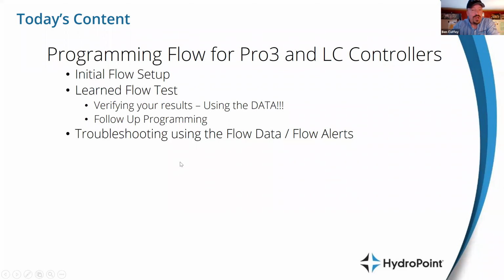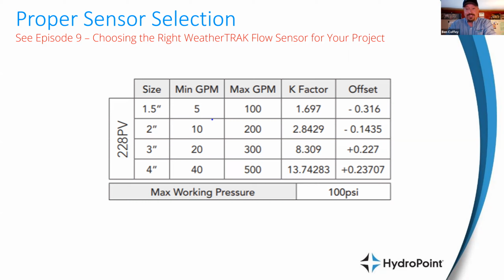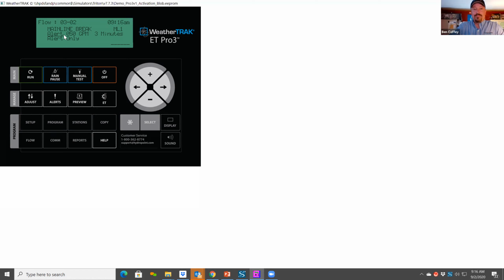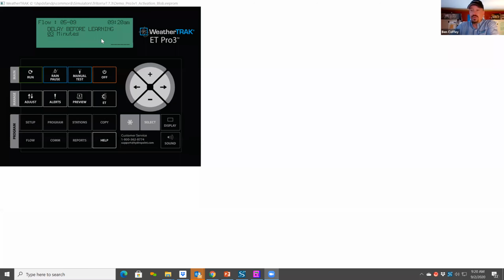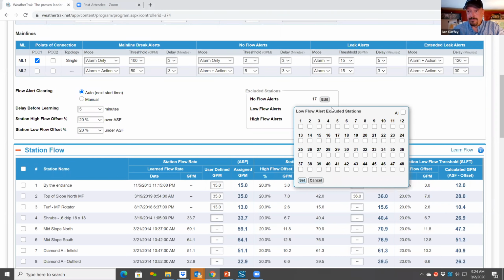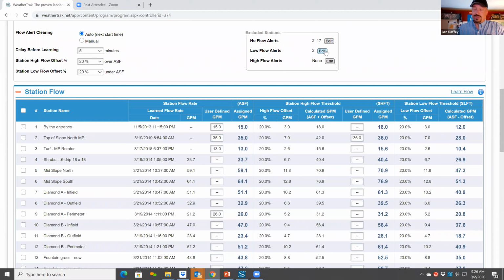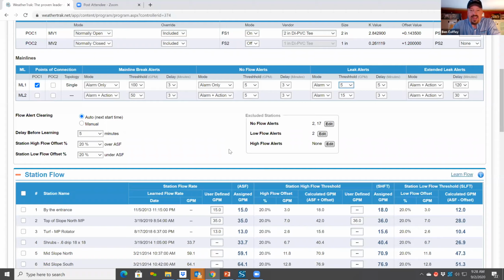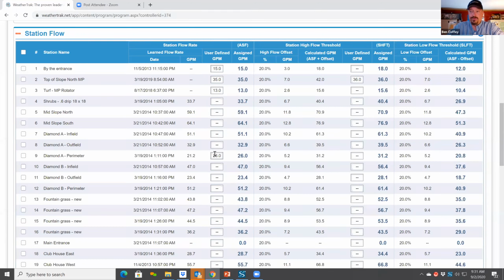How to Program Flow Sensors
WeatherTRAK Pro3 and LC+ Flow Programming.
With Special Guest: Jonathan Caceres, Owner of Everthrive Landscape, Inc.